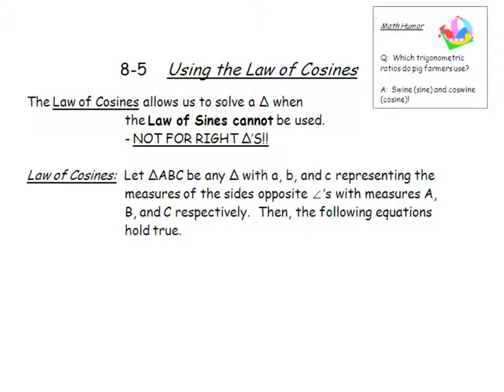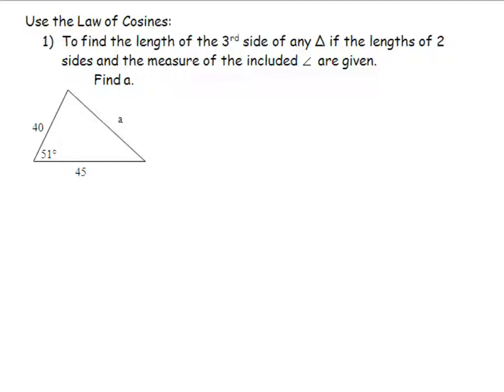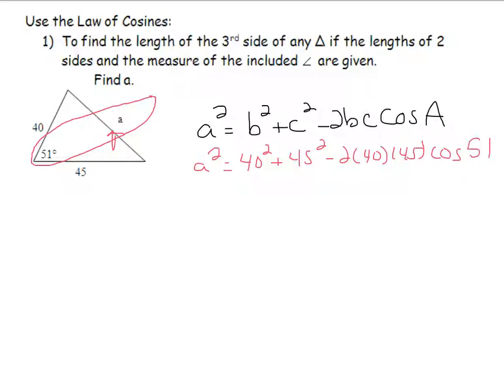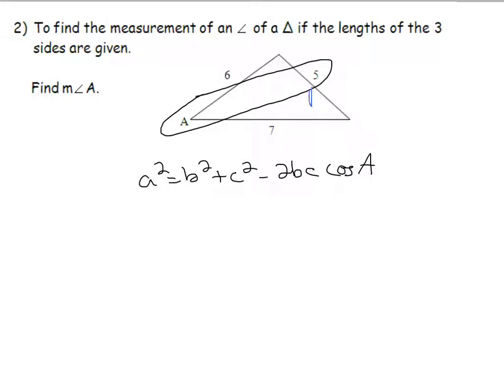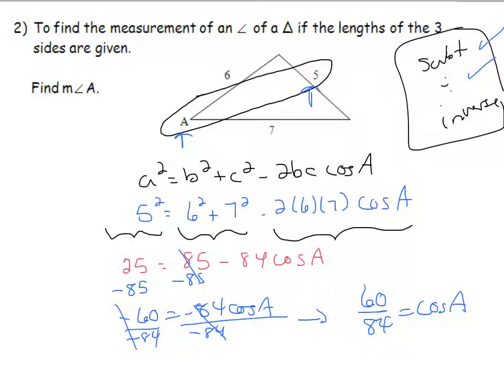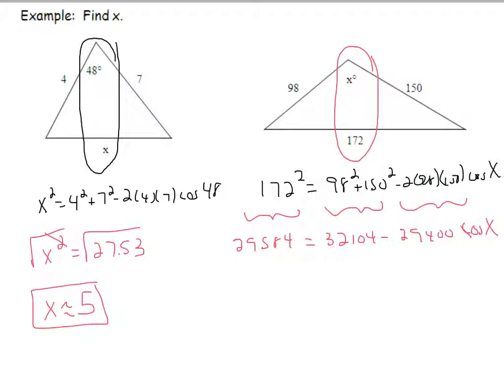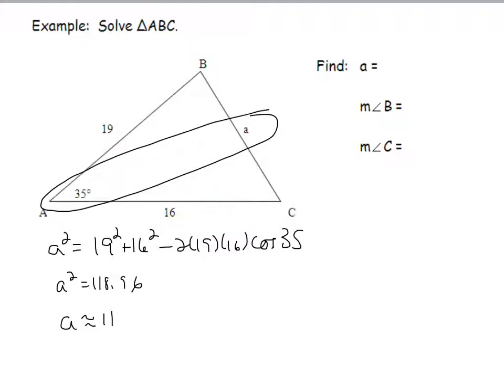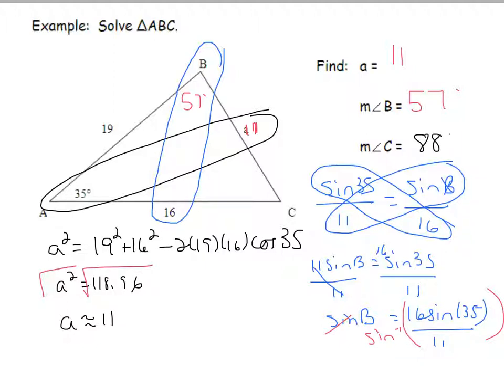8.5 day 2